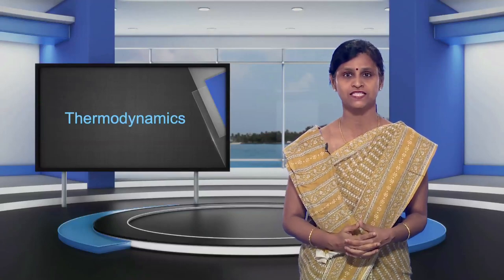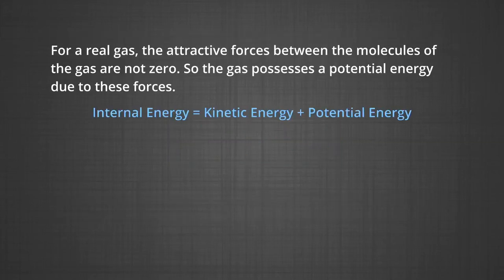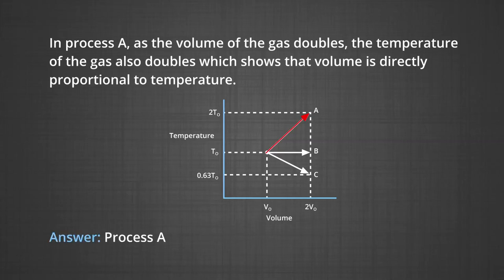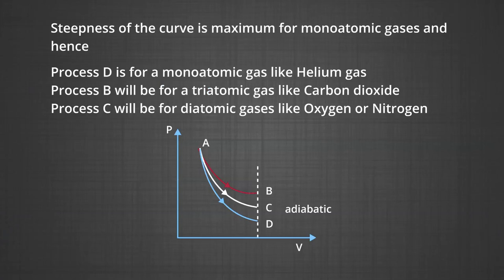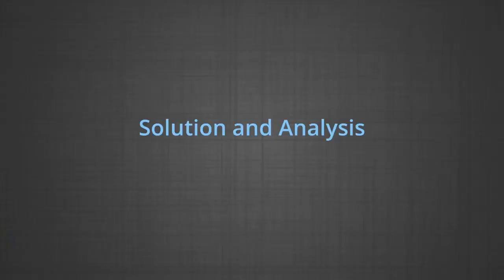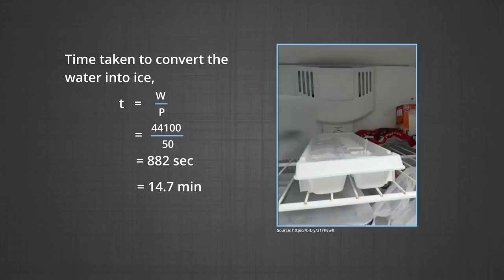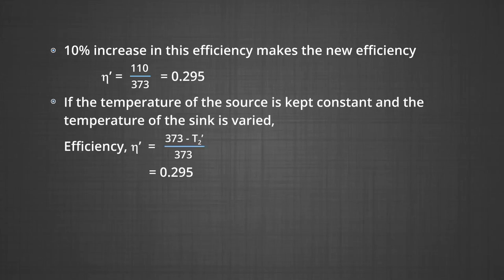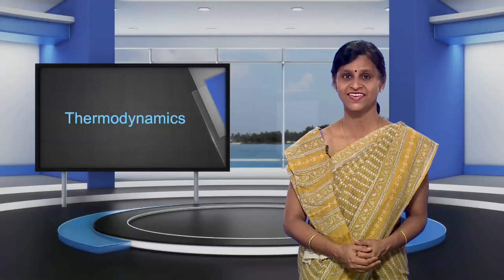Questions on Thermodyamics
Explaining interesting questions based on several concepts of thermodynamics.